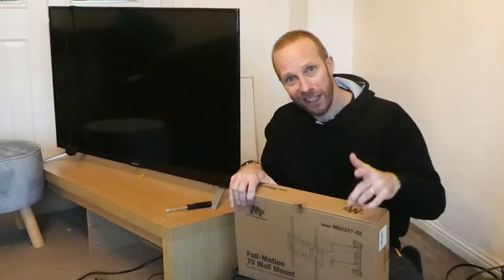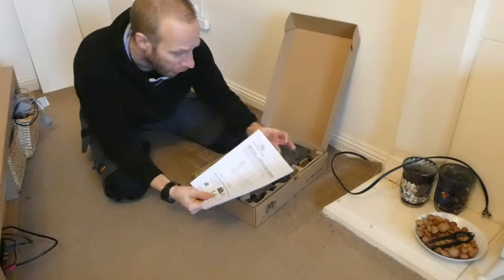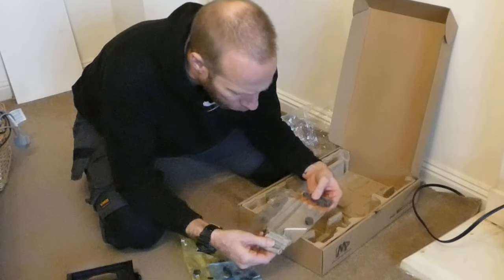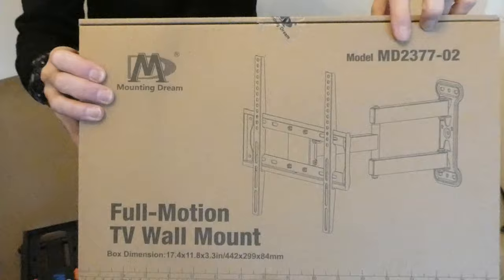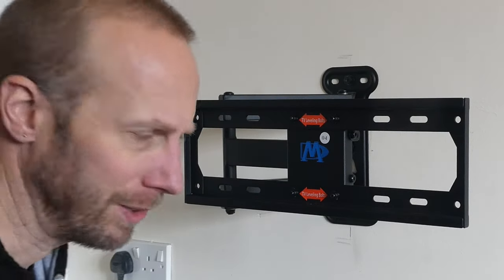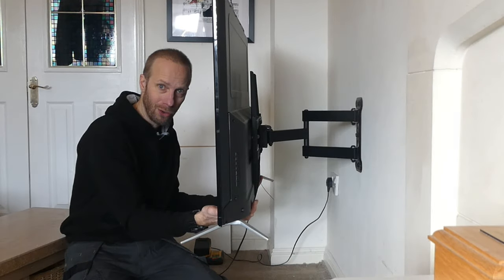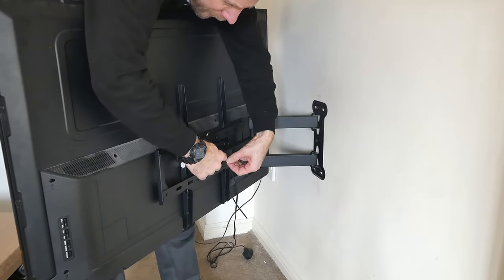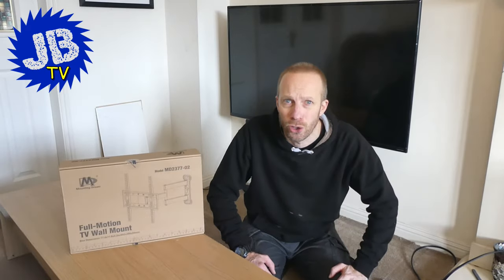How to Wall Mount a TV - Step by Step with Mounting Dream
In this video I show you step by step how to securely mount a TV to the wall using this 'pull out' and 'swivel' type bracket by Mounting Dream.
The installation for this wall mount is very straight forward, but I do advise to only install yourself if you are competent to. This is due to the sheer weight of the TV on the articulating bracket arm at full extension.
Ensure the wall plate is very well secured to the wall before hanging the TV.
This is a great wall bracket for TV's from 26 - 55 inches at a reasonable price.
This is model number: MD2377-02

Wall Mount featured (Amazon)

More from Mounting Dream:

Tools used:
Kaiweets Laser Level (Amazon)
Dewalt Drill and Driver (Amazon)